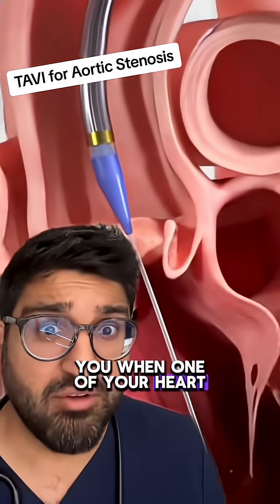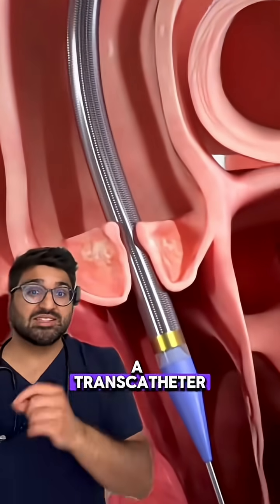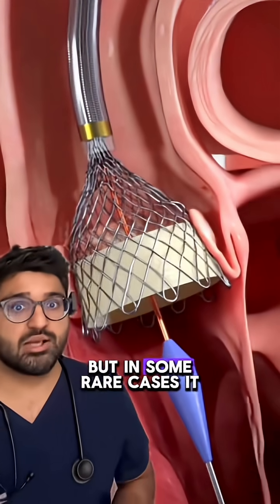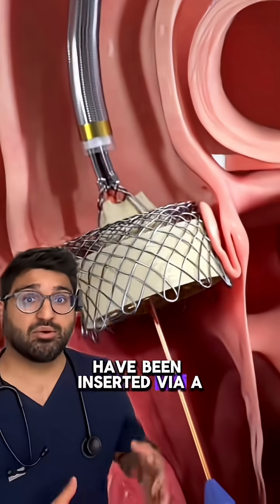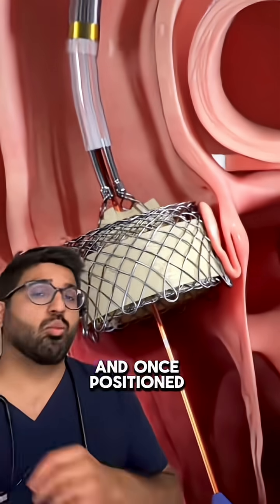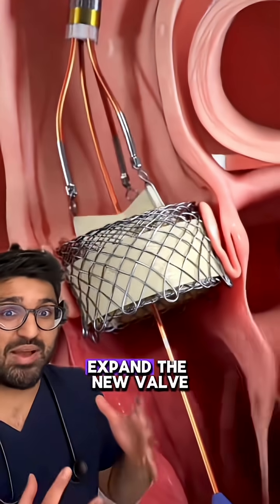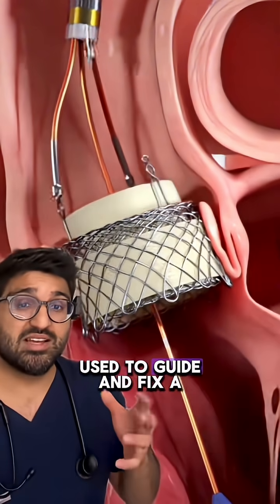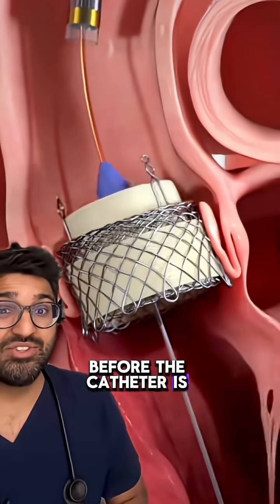Aortic stenosis & TAVI procedure explained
Aortic stenosis & TAVI procedure explained health heartdisease aorticstenosis cardiology doctor Al-Khayatt